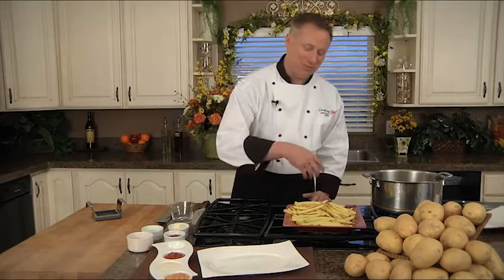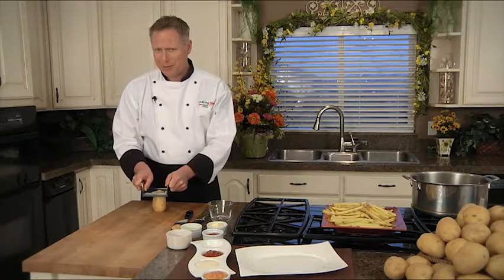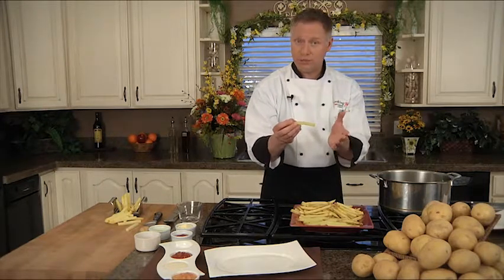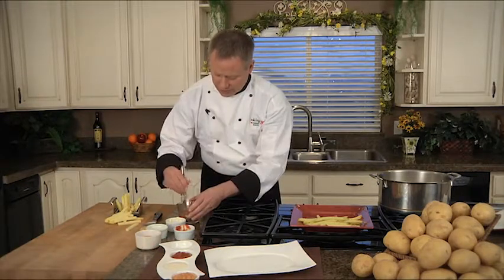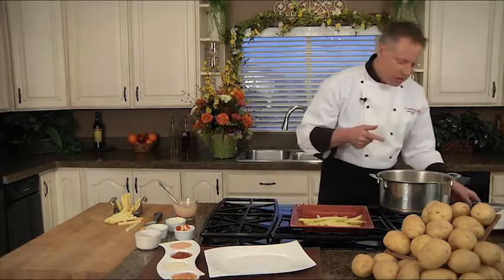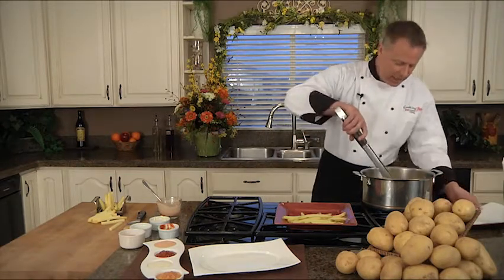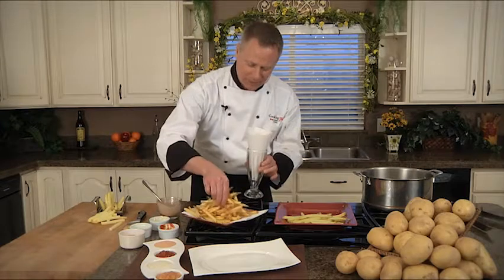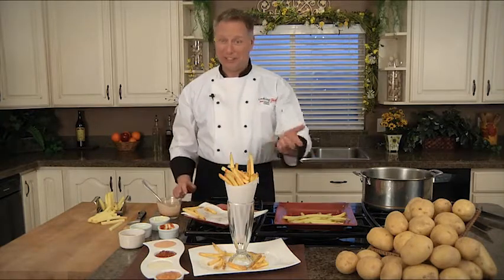Klondike Goldust French Fries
Golden French Fries using Klondike Goldust Potatoes